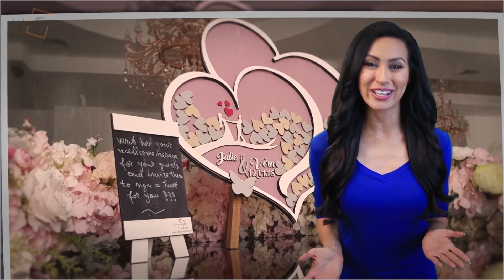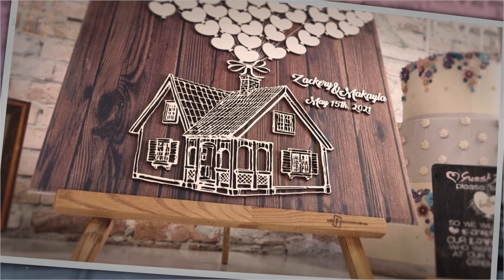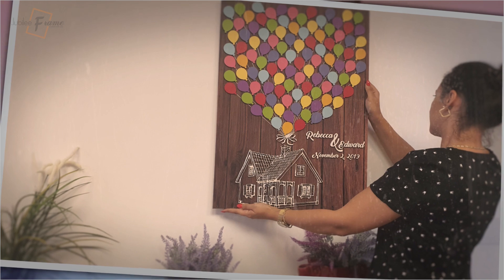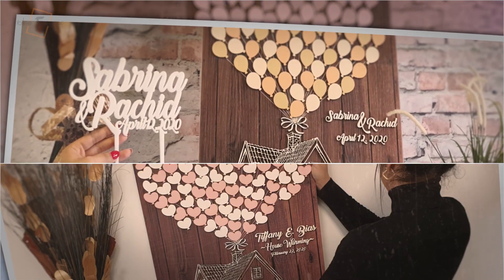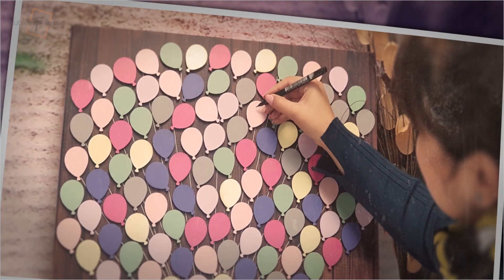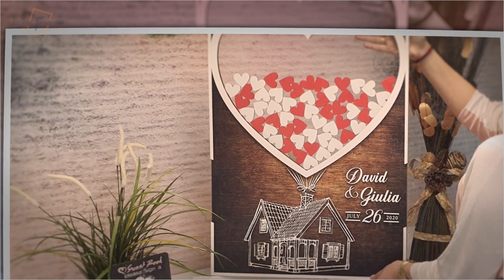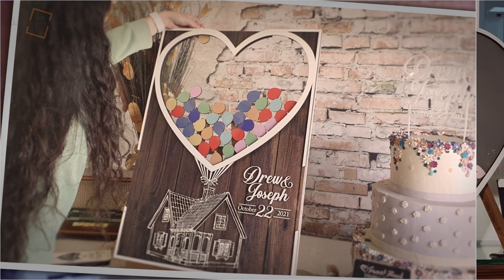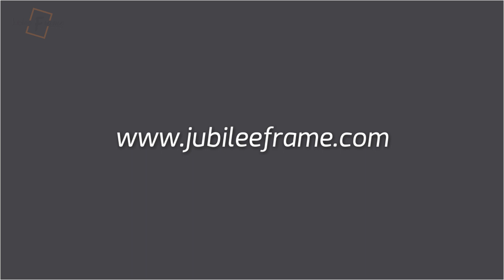Jubilee Frame | Guest book alternative for wedding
Jubilee Frame is a unique idea & new alternative for the classic guest book. No matter whether it's about a wedding, an anniversary, a christening, or a bridal shower.  Any guest book model can be customized & personalized as you wish and can be a unique gift for the bride and groom. Sign In Wish Book wedding in natural form and shapes!

JubileeFrame is created with you!